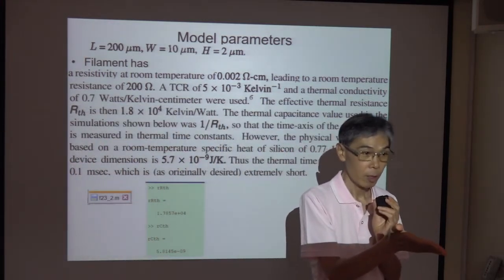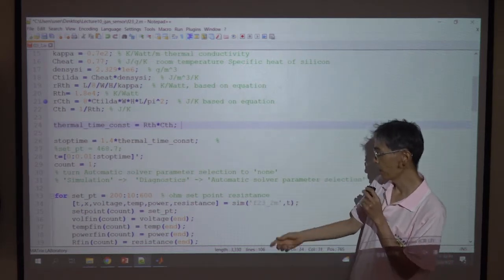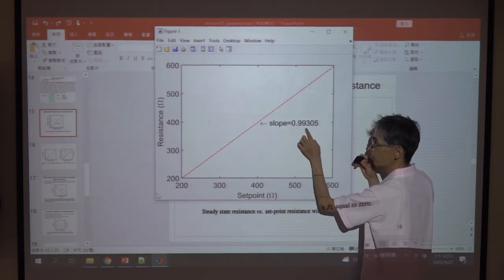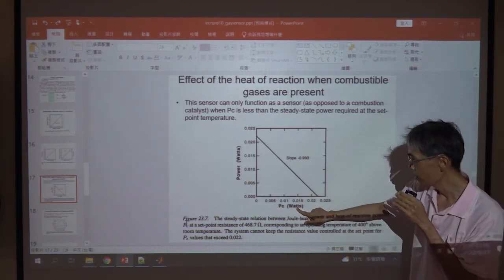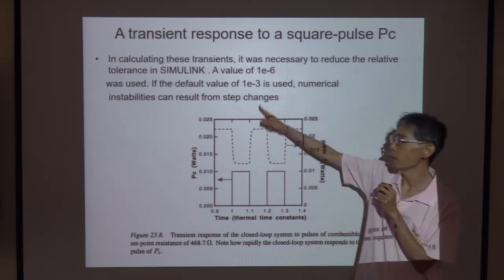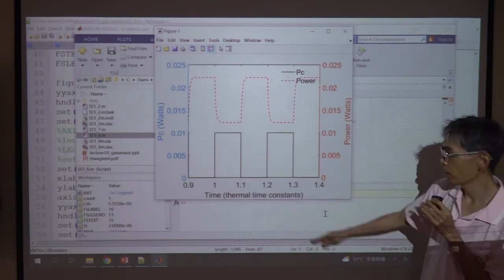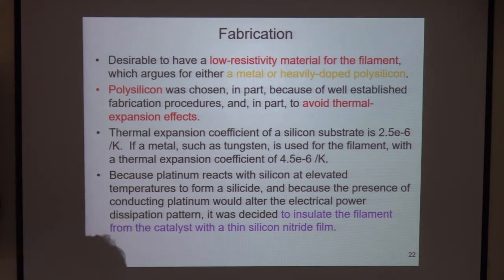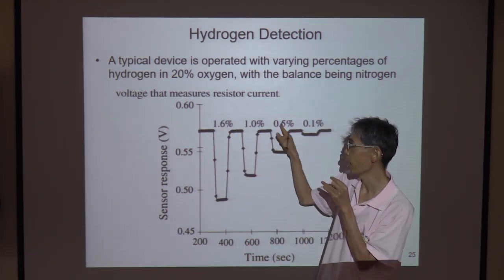MEMS gas sensor lecture video 2